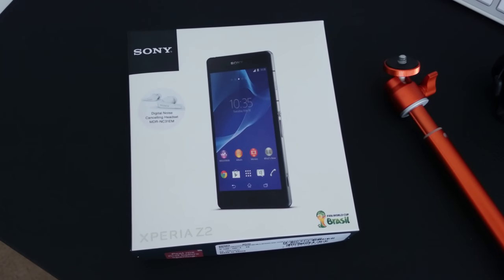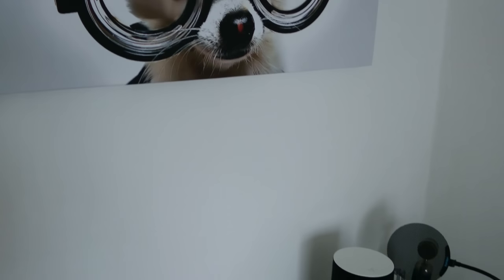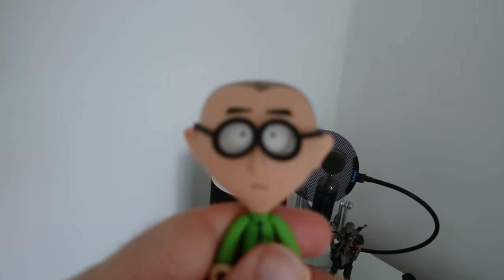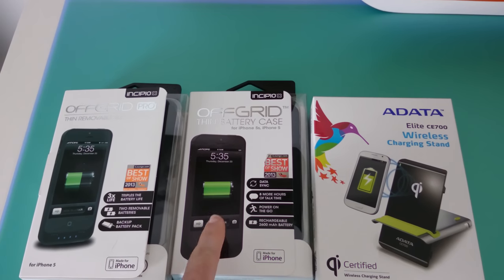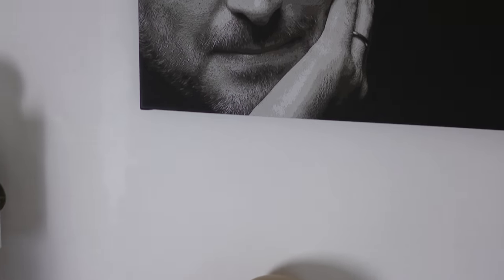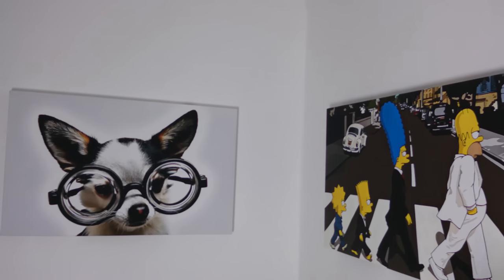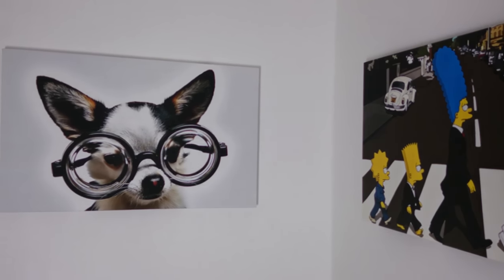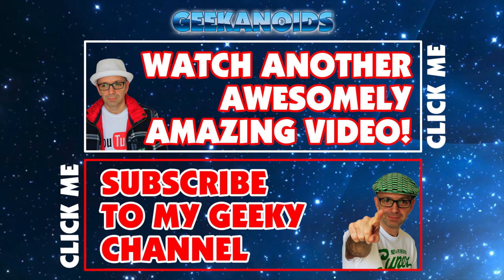Geek Vlog #168 - Sony Xperia Z2 4K All Day